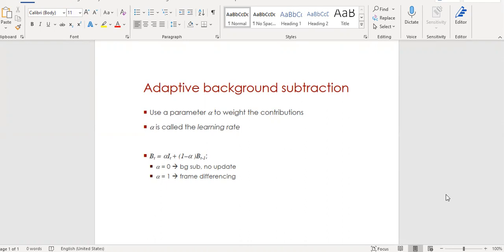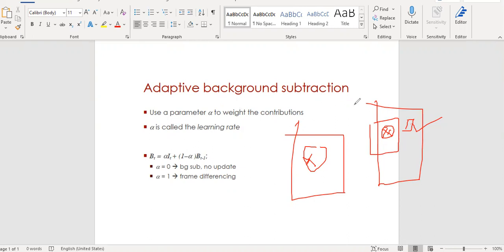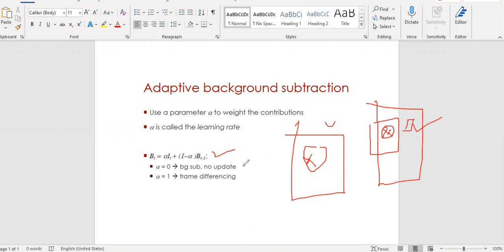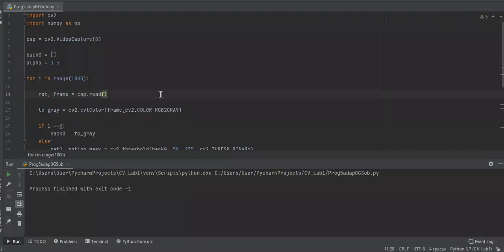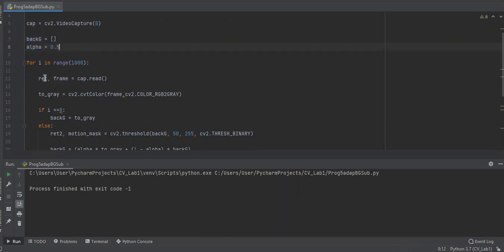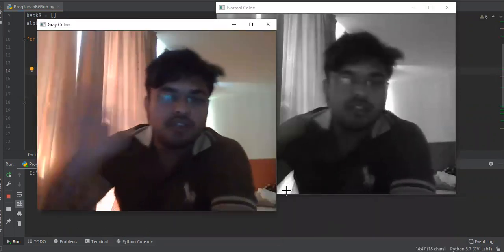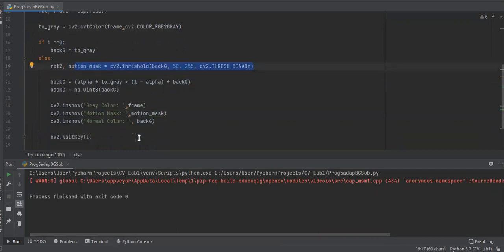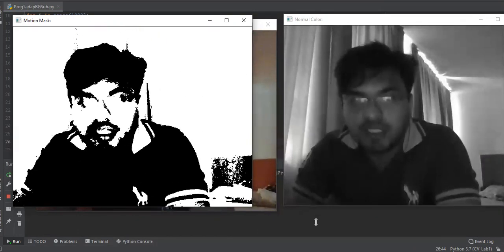How to remove Background noise from Video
using adaptive background subtraction

Installation of Pytorch on Window Linux and Mac

First of all, create environment

$ conda create -n name_of_my_env python
This will create a minimal environment with only Python installed in it. To put yourself inside this environment run:
$ source activate name_of_my_env
On Windows the command is:
$ activate name_of_my_env
The final step required is to install pandas. This can be done with the following command:
$ conda install pandas
To install a specific pandas version:

$ conda install pandas=0.20.3
For window
pip install pandas
or

pip3 install pandas